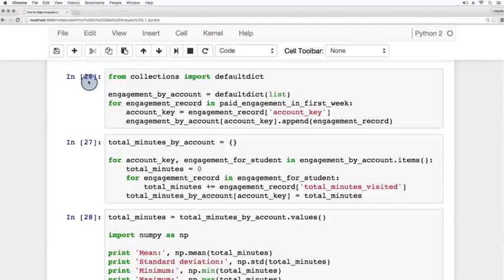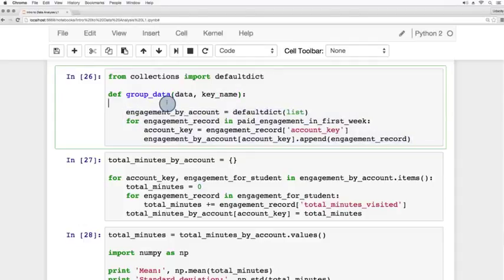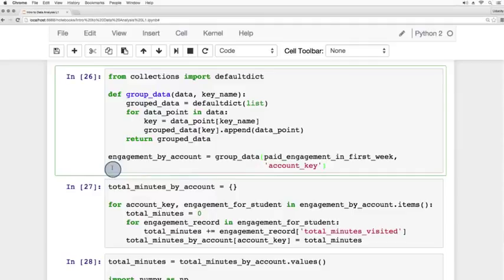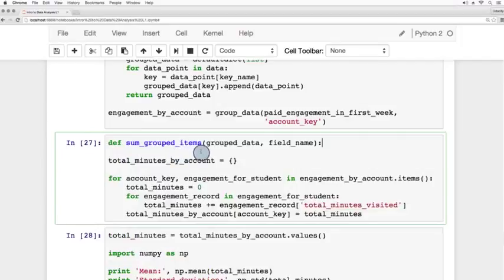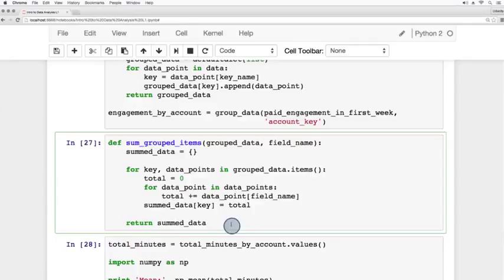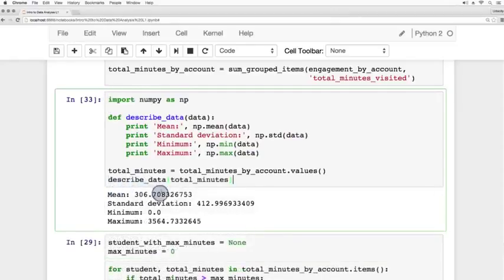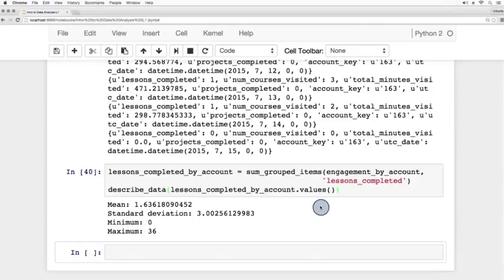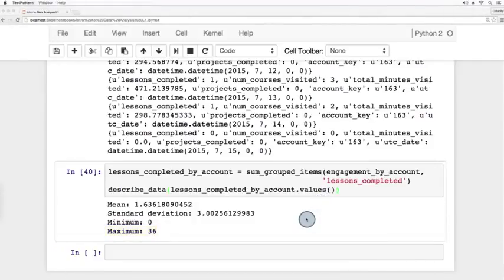27 Lessons Completed in First Week Solution